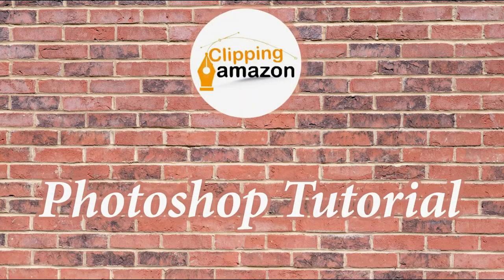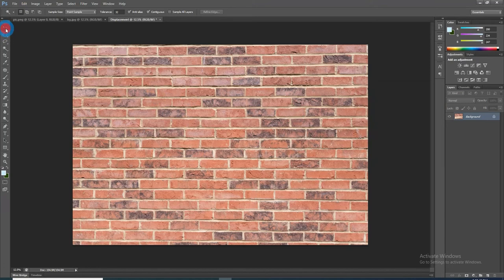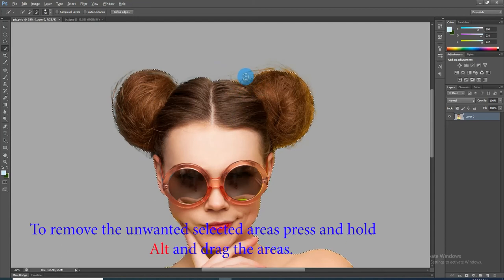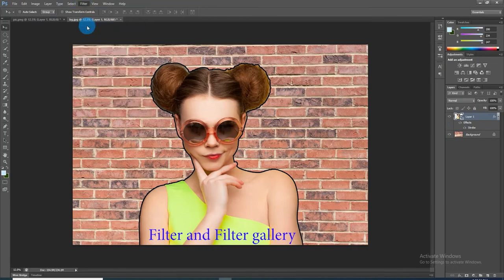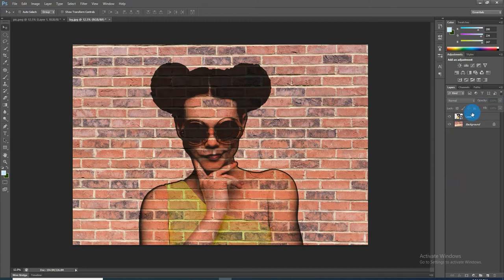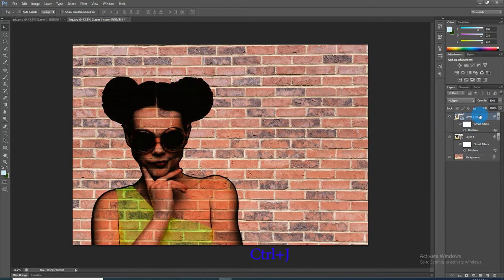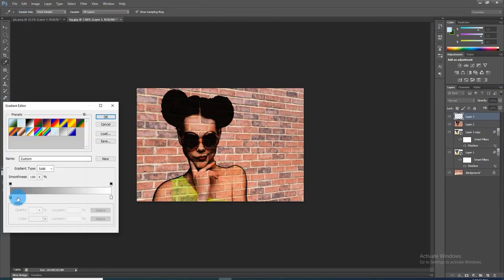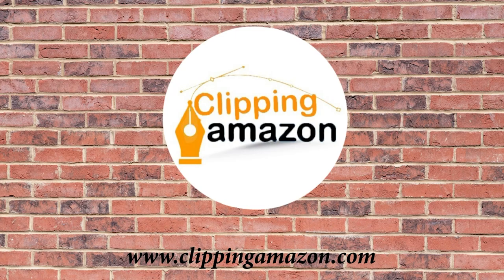Brick Wall Portrait: How To Paint A Photo into A Brick Wall Portrait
how to transform a photo into a brick wall portrait - photoshop tutorial: how to transform a photo into a brick wall portrait. today i am gonna show how to transform a photo into a brick wall portrait.. how to transform a photo into a brick wall portrait in photoshop bangla tutorial freelancer sakib. In this tutorial we will learn how to transform a photo into a brick wall portrait.. the video is dedicated to the topic "how to transform a photo into a brick wall portrait" in affinity photo and those people who want to learn this very easily with step by step.how to transform a photo into a brick wall portrait brickwallportrait brick wall effect paint

Clipping Amazon Photo Editing Company is very good at photo editing. Our professional editors can edit any kind of dull photo to turn it beautiful. Generally, they use some processes to edit product photos- color correction, background removal, etc. Our company also provides 17 others photo editing services- Background Removal Service, Photo Restoration, Magazine Design, Neck Joint, Masking service, Model retouch, Color correction, shadow Creation Service, Reflection service, And many more. If you any kind of photo editing service Visit our

You also can follow us in-